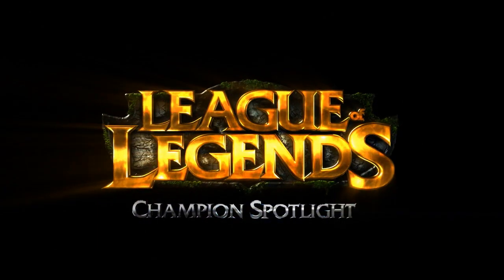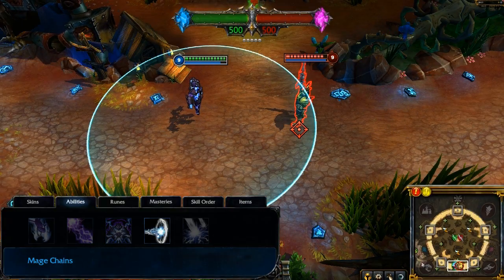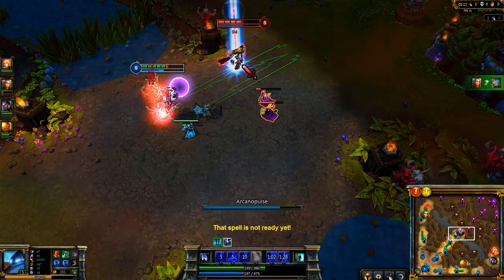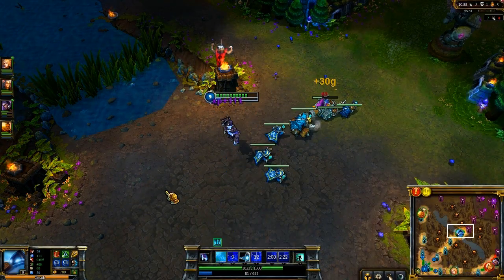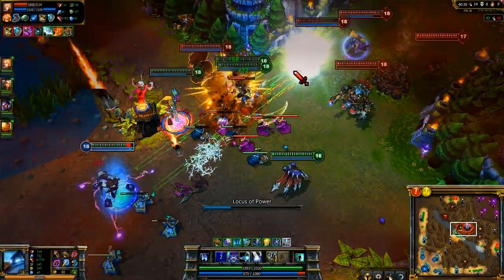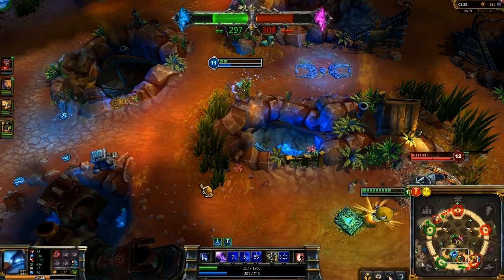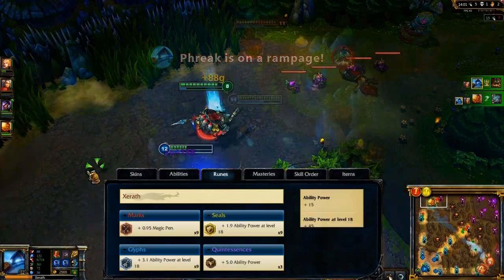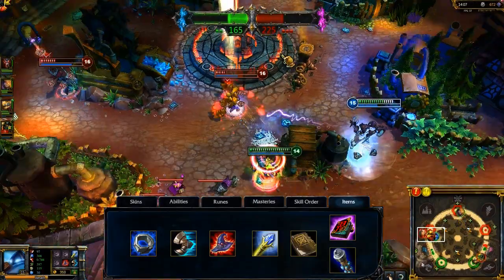Xerath: Champion Spotlight | Gameplay - League of Legends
Welcome to the League of Legends Champion Spotlight. Wield arcane power as Xerath, the Magus Ascendant. Check out the full video for a guide to Xerath's abilities, gameplay, and suggested build, or surge ahead to:

0:15 Play Style and Skins
0:30 Abilities
1:25 Early Game
2:05 Tons of Damage Combos
5:12 Suggested Stats and Items